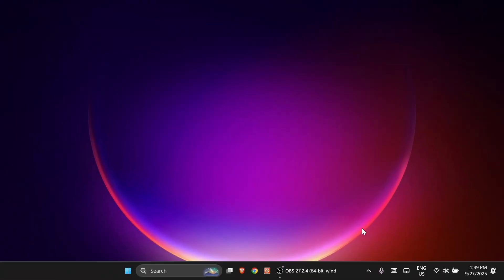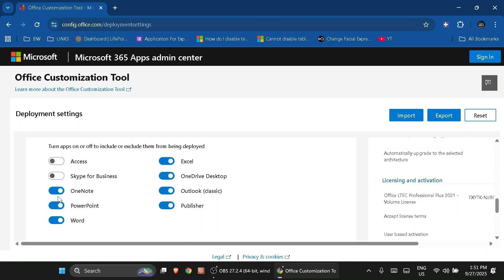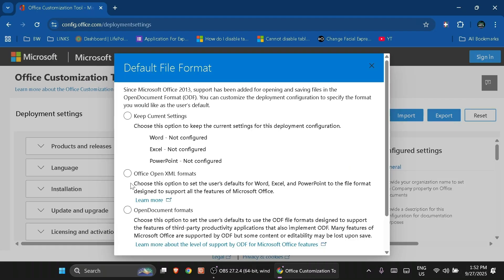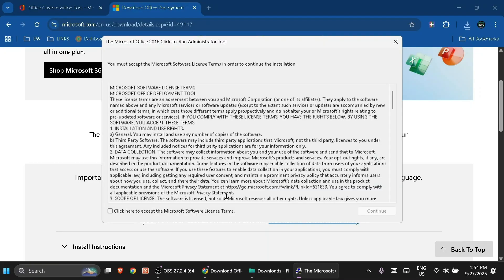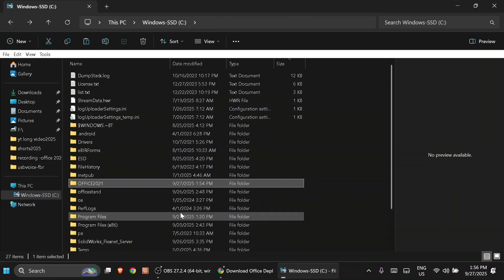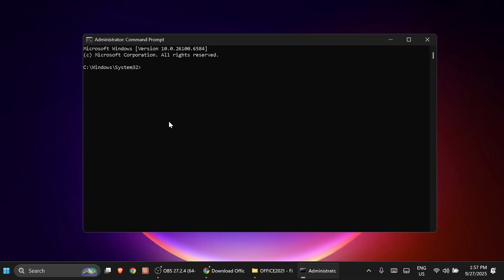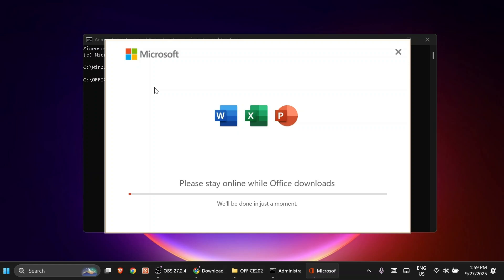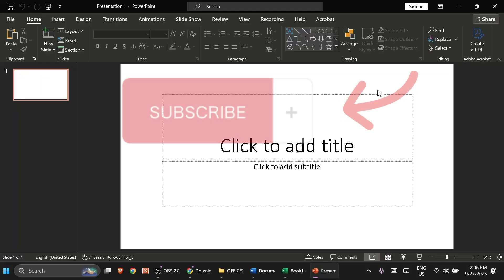FREE DOWNLOAD AND INSTALL OFFICE 2021 IN 2025 GENUINE FROM MICROSOFT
VLOG TITLE : FREE DOWNLOAD AND INSTALL OFFICE 2021 IN 2025 GENUINE FROM MICROSOFT
In this video, I’ll show you how to download and install Microsoft Office 2021 directly from the official Microsoft website — 100% genuine, safe, and free for eligible users. No cracks, no shady links, just a clean and legit method!

CMD - setup.exe configuration.xml  /configure